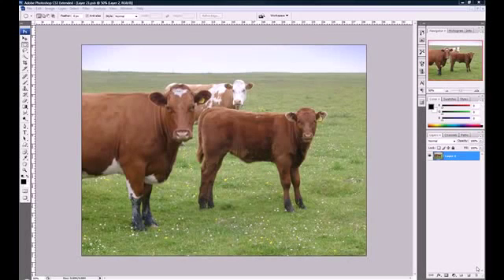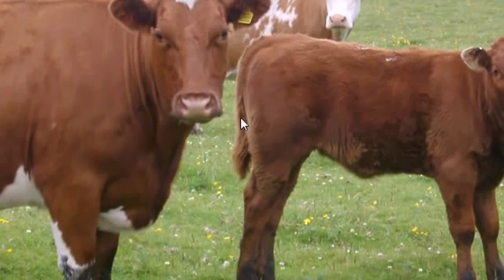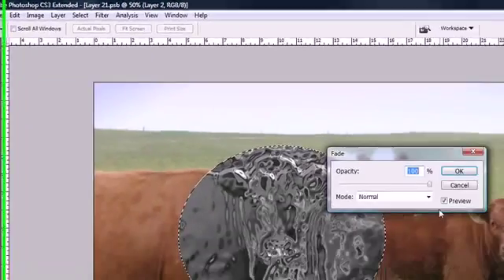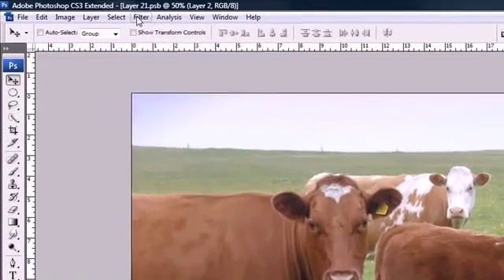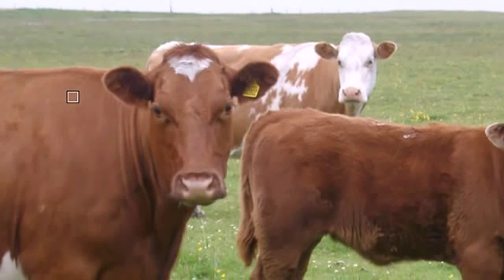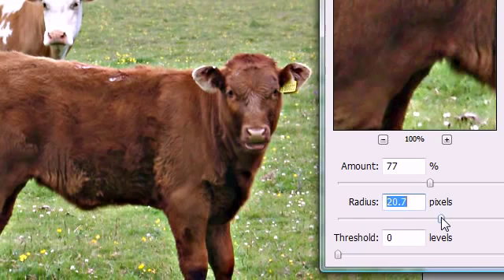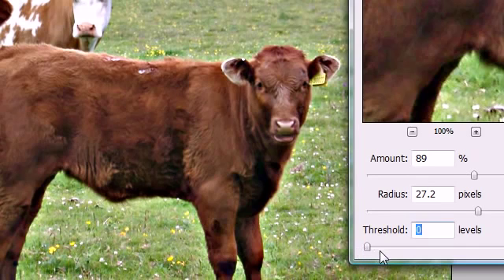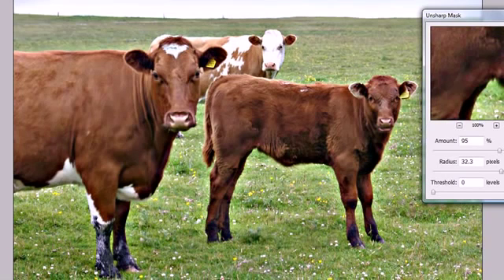Photoshop Tutorial 13 Unsharp Mask